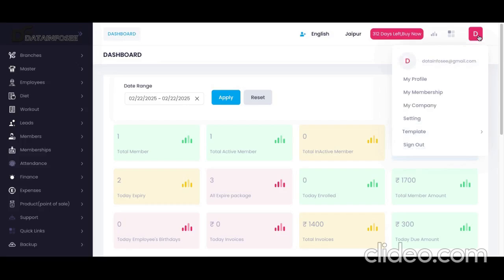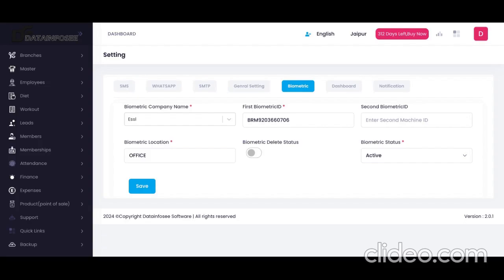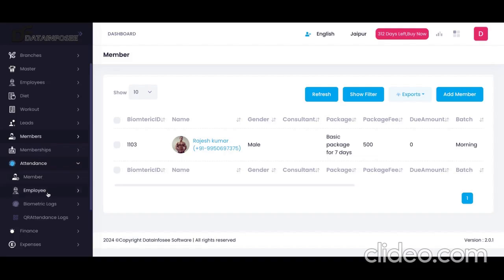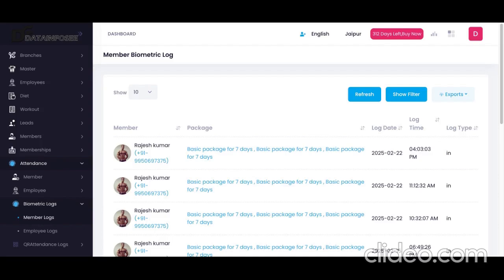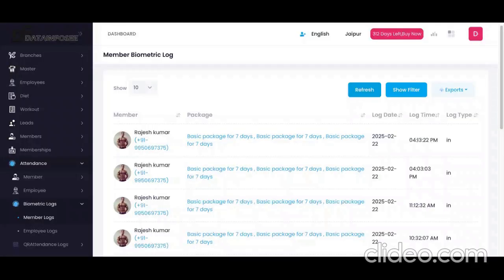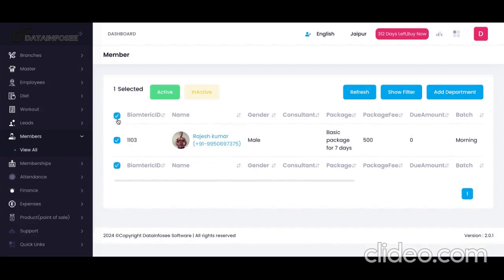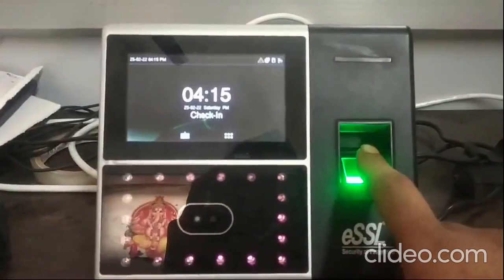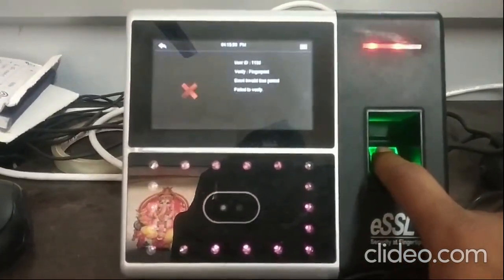How to Connect a Biometric Device to FitCRM –Step-by-Step Guide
🔥 Best Fitness Management Software – Take Your Gym to the Next Level!
🎯 Are you struggling with managing memberships, scheduling classes, and tracking payments? It’s time to upgrade your fitness business with the best fitness management software!

💪 Why Choose Our Software?
✅ Effortless Membership Management – Automate renewals & keep track of member data.
✅ Attendance & Biometric Integration – Track check-ins with smart solutions.
✅ Mobile App for Clients & Trainers – Manage your fitness business on the go!
✅ Powerful Analytics & Reporting – Get insights to grow your gym faster.

🏋️‍♂️ Perfect for:
✔️ Gyms & Fitness Centers
✔️ Yoga & Pilates Studios
✔️ Personal Trainers & Bootcamps
✔️ Martial Arts & CrossFit Studios

📈 Boost Your Gym’s Efficiency & Member Retention!
🚀 Join thousands of fitness businesses using our all-in-one solution.